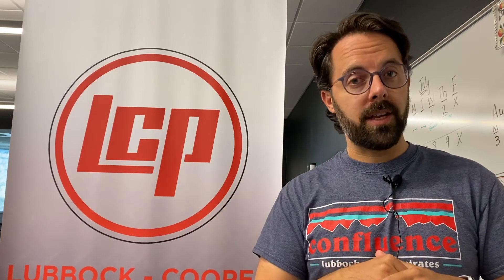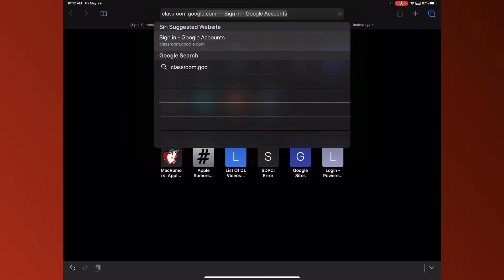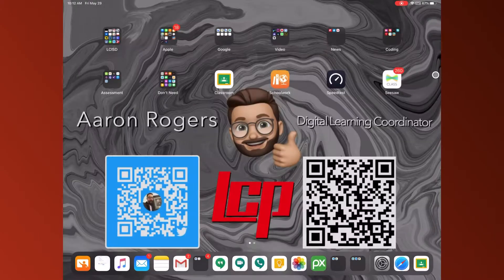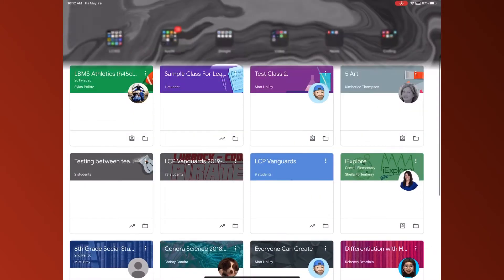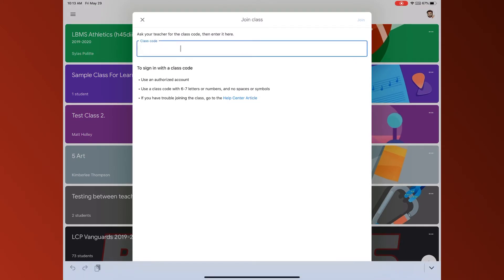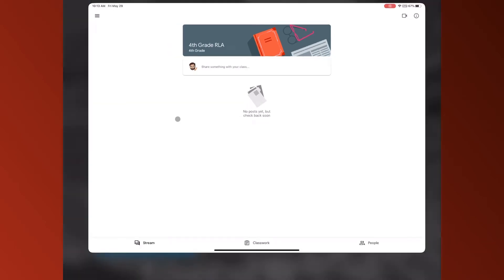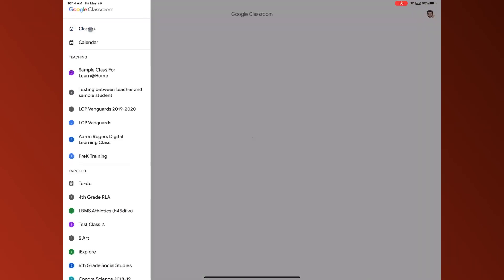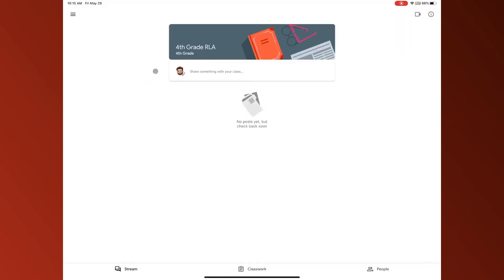How To Join A Google Classroom (As A Teacher)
This video walks you through how to join Google classroom.  This is helpful to see a teacher's classroom, or to join a Google Classroom built for training.